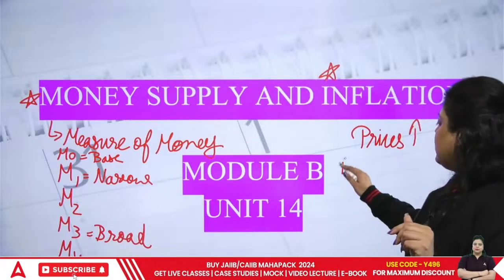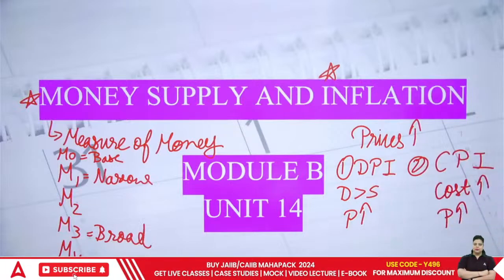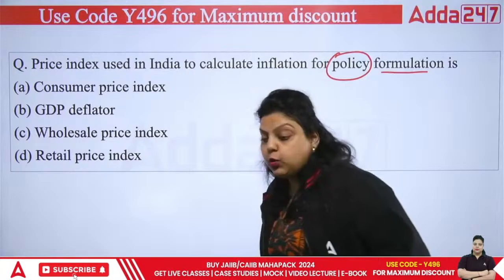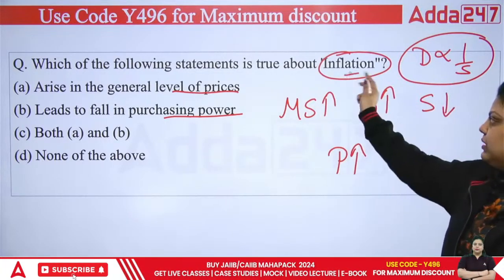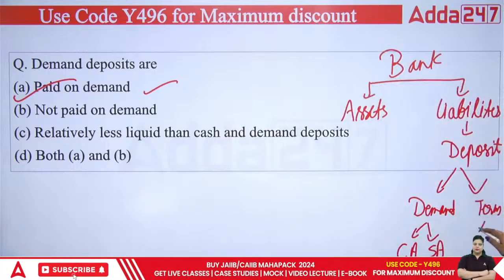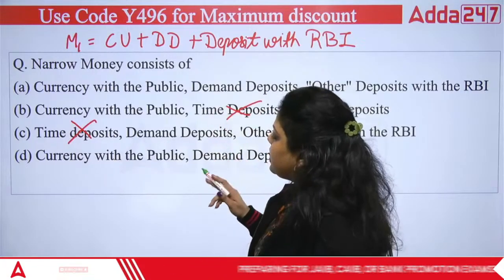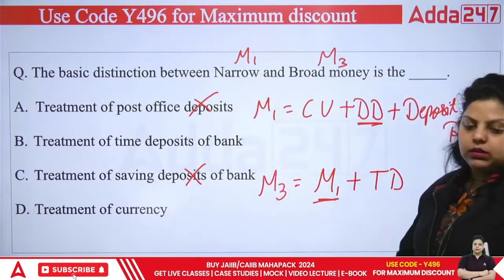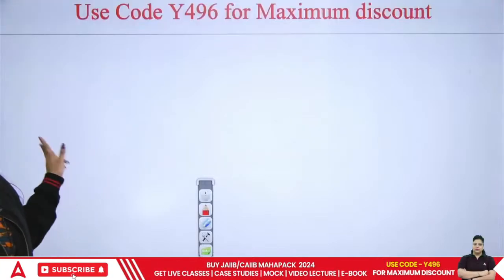JAIIB May 2024 | IE and IFS English Medium | Module B Important Questions | Class 3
JAIIB May 2024 | IE and IFS English Medium | Module B Important Questions | JAIIB Indian Economy and Indian Financial System | JAIIB Exam Preparation 2024 | JAIIB IE and IFS Important Questions | JAIIB 2024 Syllabus | JAIIB 2024 Online Classes